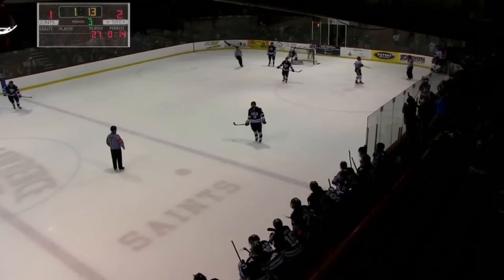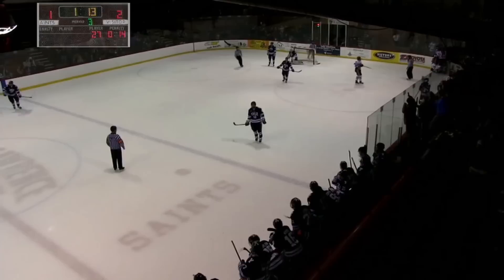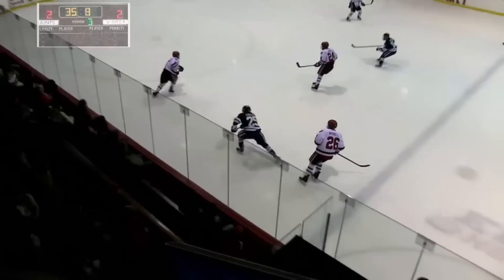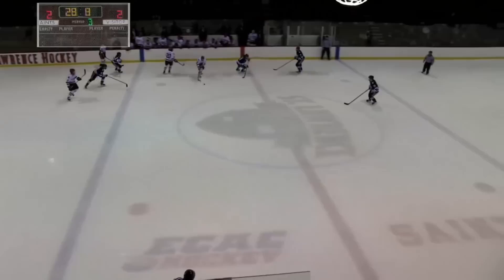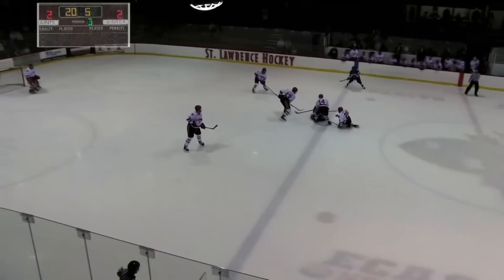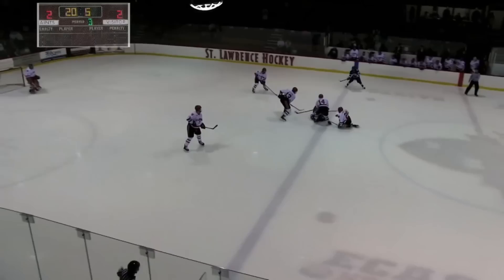St. Lawrence Slights Yale (January 23, 2015)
Canton, NY - The Saints top the Bulldogs in overtime after intense back and forth play.